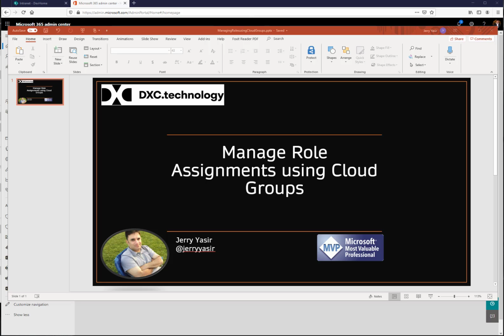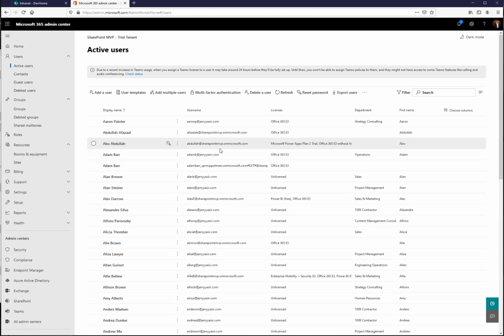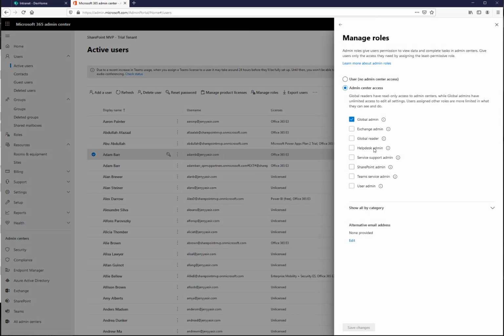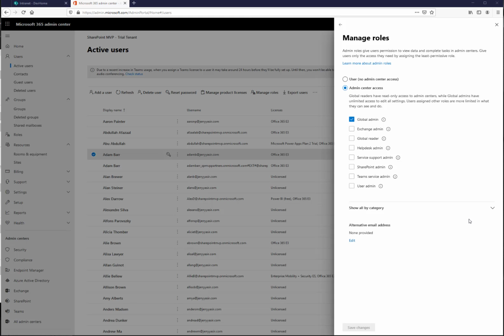Managing Azure Active Directory Roles Using Cloud Groups Part 1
This is Video 1 of Managing Azure Active Directory Roles using Cloud Groups.